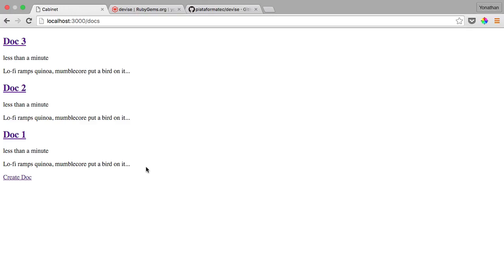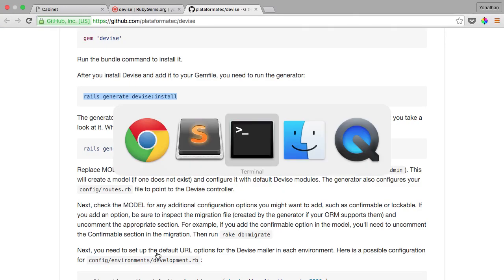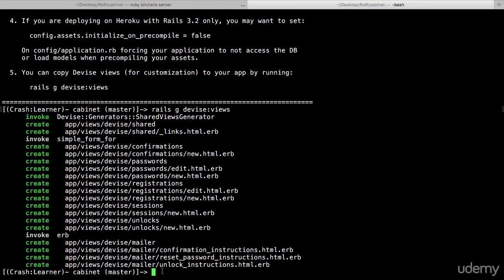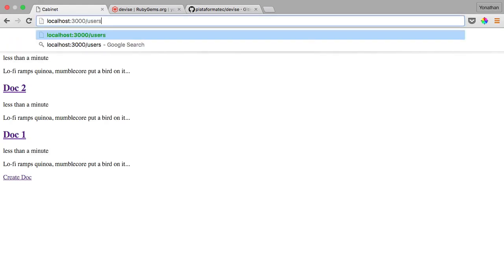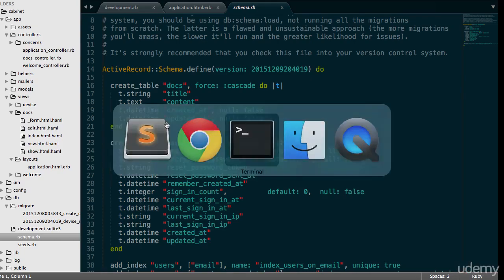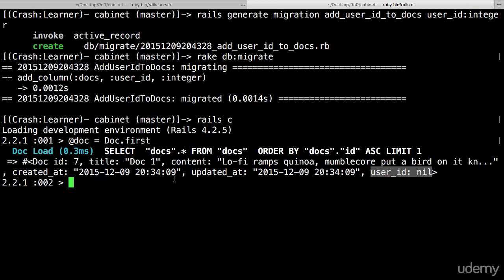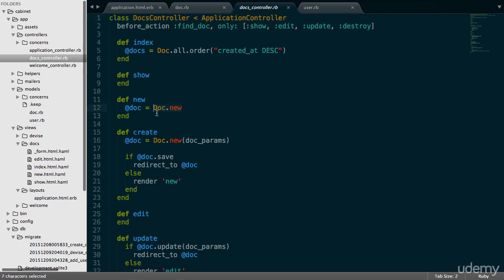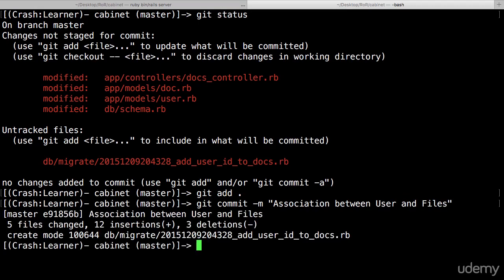User Model w Associations - Ruby On Rails -27